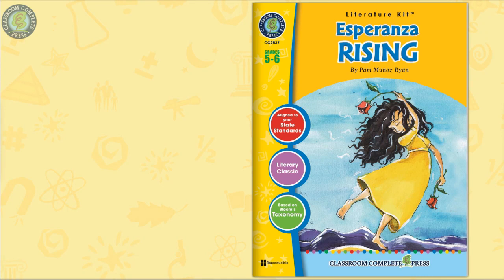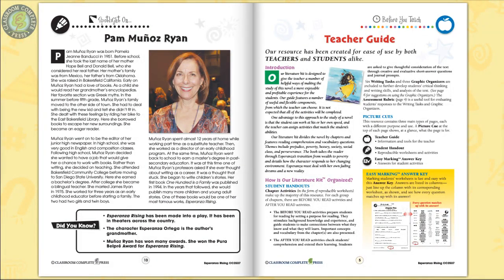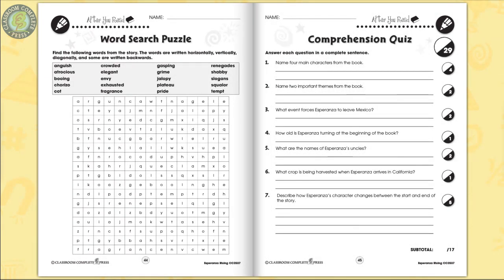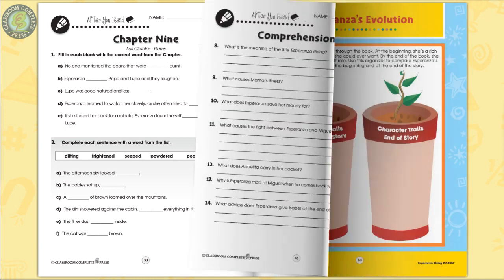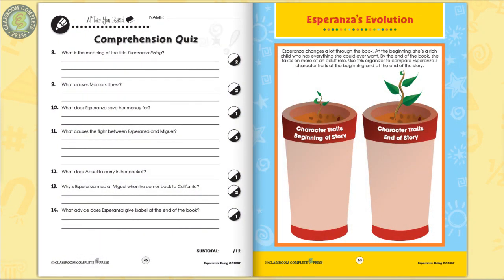Esperanza Rising - Literature Kit Gr. 5-6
Experience the hardships of starting over during the Great Depression. The activities act as a great jumping-off point for teaching in a student-guided manner. Students put themselves in Esperanza's shoes and describe her changing viewpoints as she becomes exposed to the lives of those poorer than she once was. Determine whether a strike will cause conflict later in the story based on what is already known. Put events in order as they happen immediately following the death of Esperanza's father. Make predictions on the outcome of Esperanza's attempts to get a job. Compare the mythological story of the phoenix to that of Esperanza. Compare the different settings of the book, from Esperanza's home in Mexico to the work camps in California.

About the Novel:
Esperanza Rising tells the story of a young girl who's world gets turned upside-down, and must flee to America to start a new life. Esperanza Ortega grew up in luxury on her father's ranch in Mexico. She had servants, nice clothes and lavish parties. Her sheltered life comes crashing down when her father is killed by renegades while tending to a broken fence on his property. Their home is left to Esperanza and her mother, but the land is left to her father's stepbrothers. After their home is burned down, Esperanza, her mother and a few loyal servants flee to America to start better lives. Unfortunately for them, it's the Great Depression and their new lives won't be so great. Esperanza is immediately flung into poverty and struggles to adjust. When they make it to the States, Esperanza falls into a deep depression. When her mother becomes sick, Esperanza must grow up and learn to appreciate what she has. This riches-to-rags story shows that it's not what you possess that bring you happiness, but the people you share it with.

Aligned to your State Standards and written to Bloom's Taxonomy, additional crossword, word search, comprehension quiz and answer key are also included.

(Order #: CCP2537)